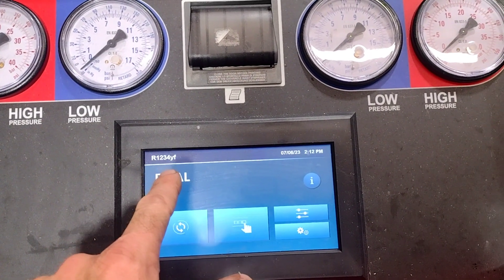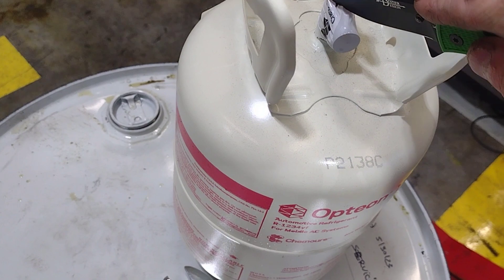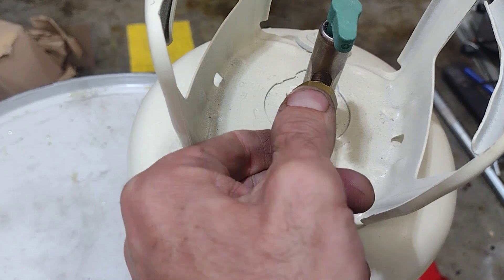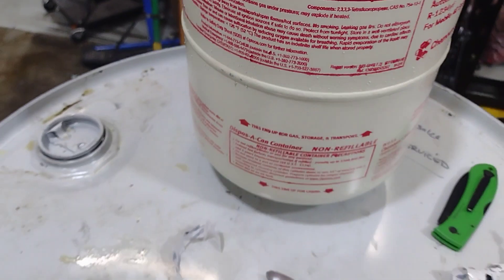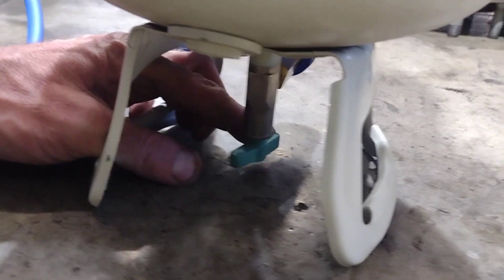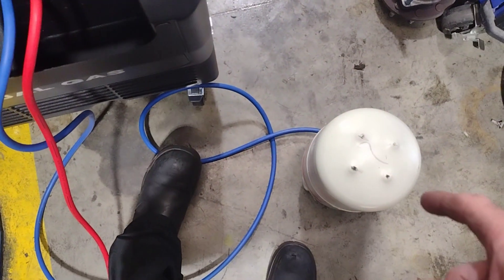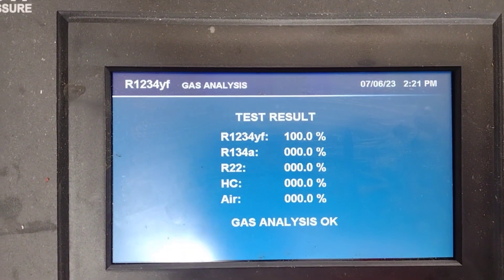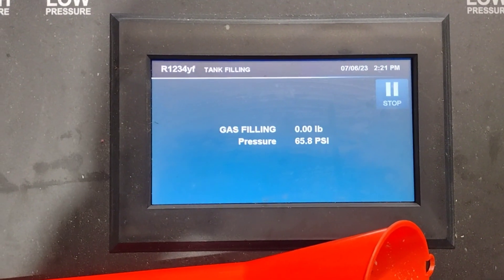Filling The Dual A/C Machine with 1234YF Process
The process to fill the holding tank on an ac machine. 1234YF is very very meticulous.  And it takes forever.